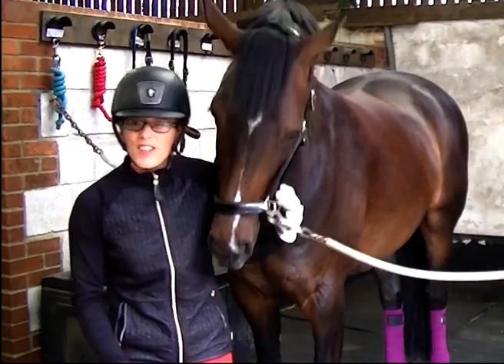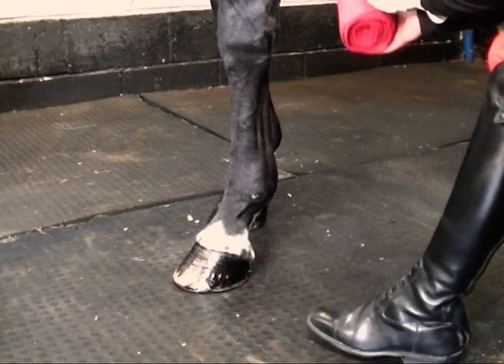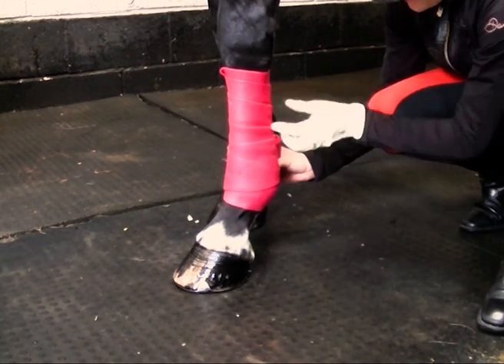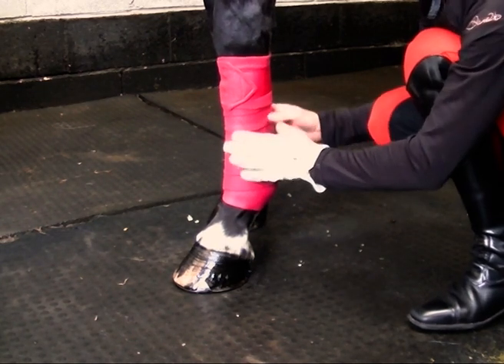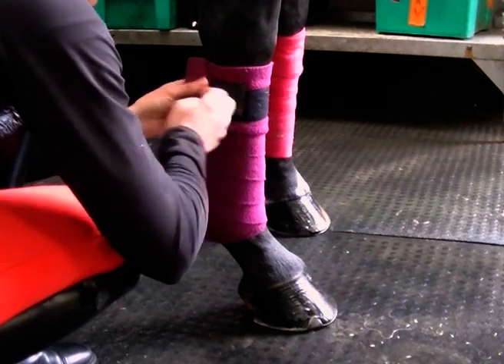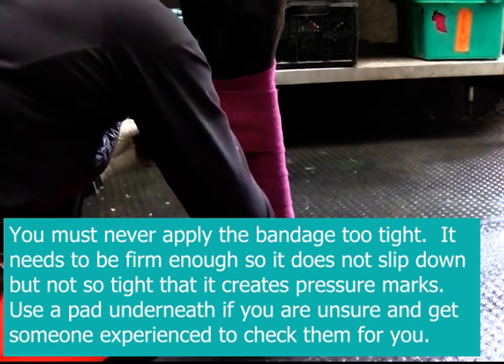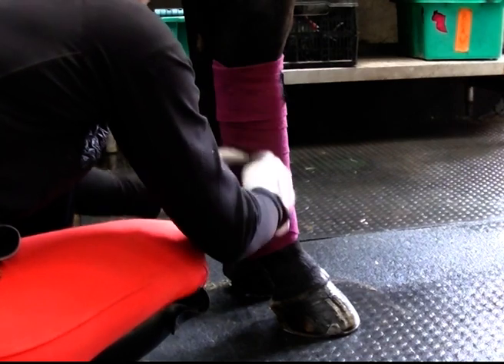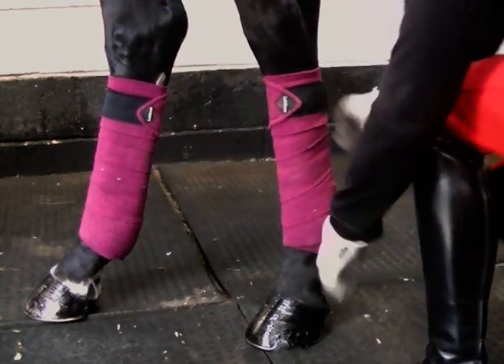How To Put On Polo Wraps Fleece Bandages To A Horse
In this video I demonstrate how to apply polo wraps / fleece bandages to a horse.

We look at how to fleece bandages on a horse differently according to the different widths and lengths of the bandages.  Also how to apply polo wraps to front and back legs which are different lengths and widths as well.

I show you how to angle them so you put on the horse bandages with smooth turns that stay secure.  There is clear narration and demonstration for how to put on polo wraps so they start at the top and go down past the sesamoids, then back up to finish where you started with neat turns and even pressure.

Finally I show you how to remove the polo wraps from the horse.